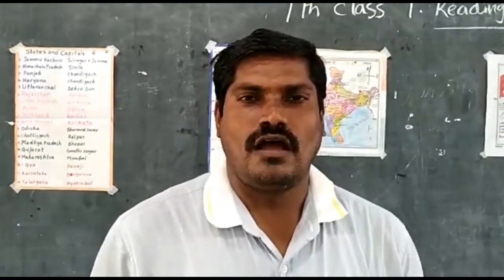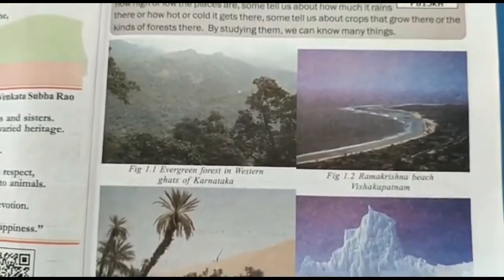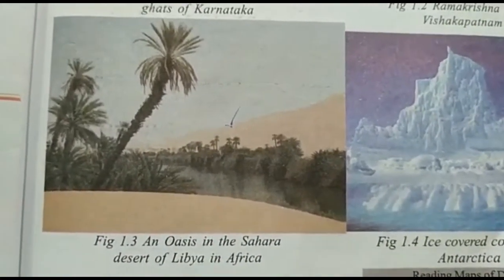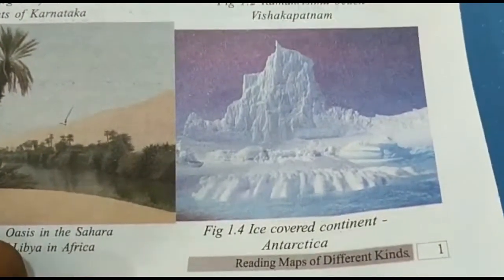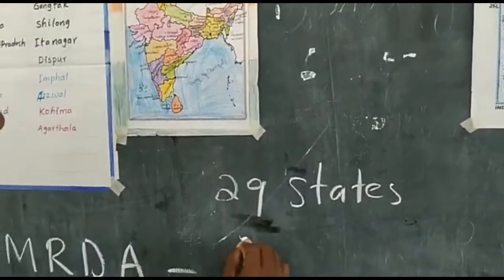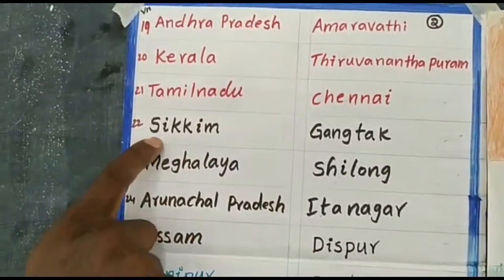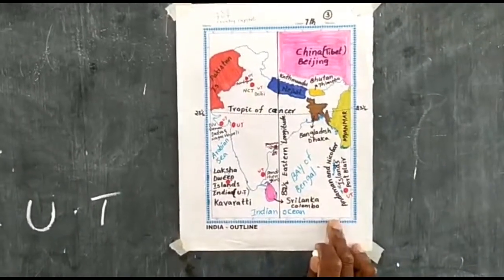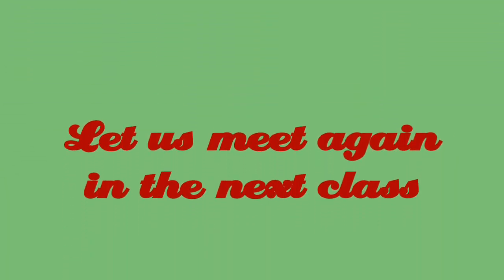Reading Maps of Different Kinds//7th Class Social//By Mr. Rama Raju